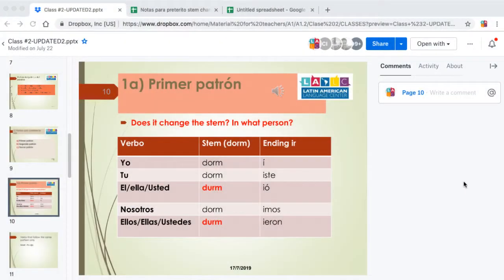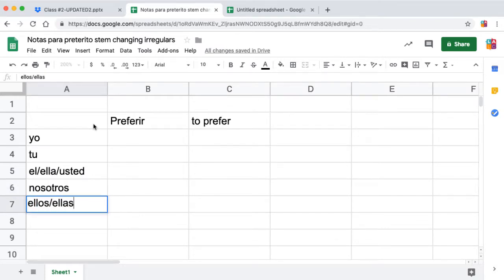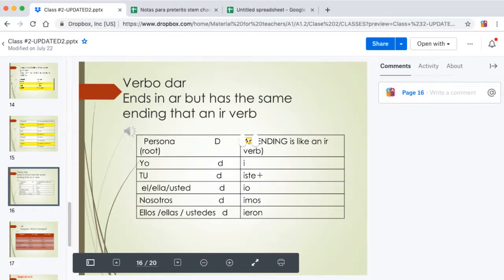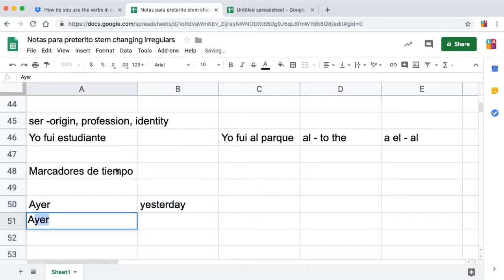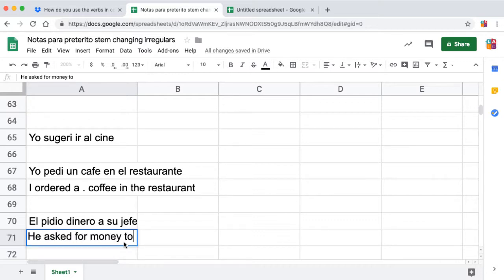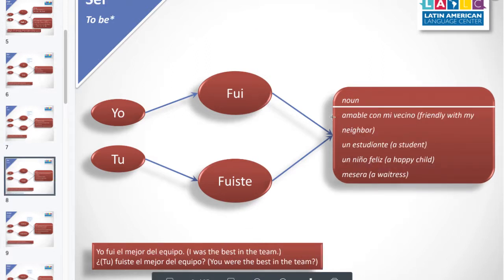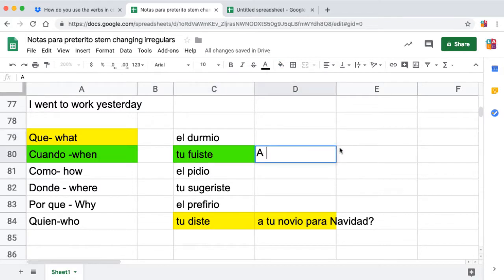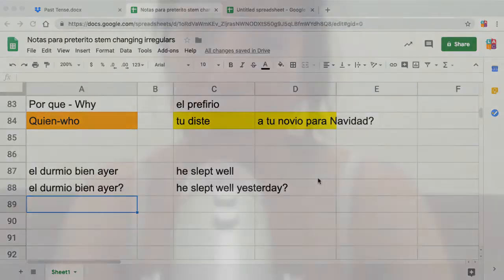Spanish past tense irregulars stem changing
My name is Mara and I am the owner and Founder of which is a Language school that teaches Spanish for adults in Chicago. This video is explaining past tense irregulars (stem changing vers o to u, e to i, the verb dar and to be/to go in the past) and how to use them in a conversation. I hope you find it useful.